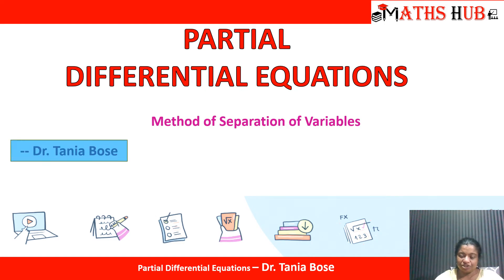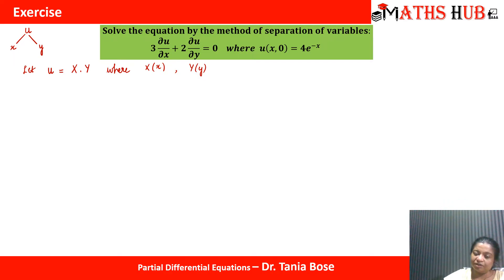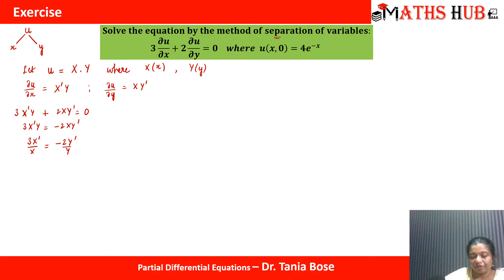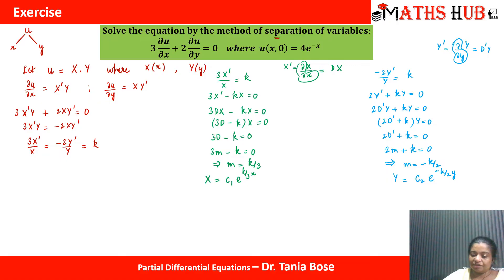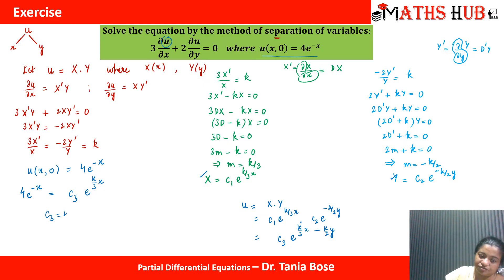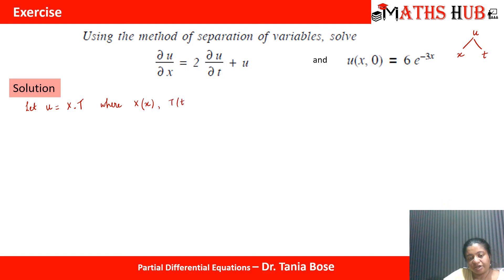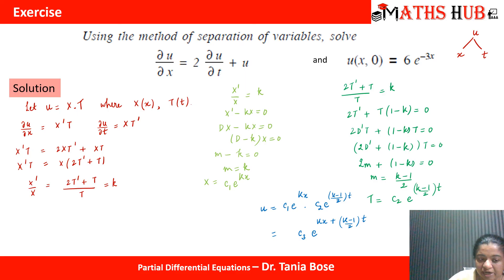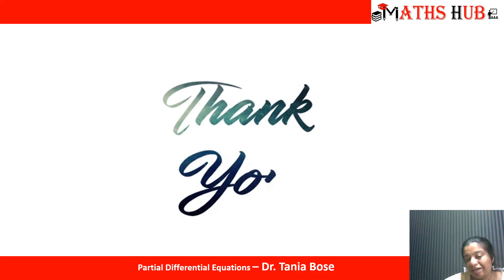Method of Separation of Variables-Part-13 (Partial Differential Equations)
This video series will focus on  Method of Separation of Variables. Examples are solved to explain each and every concept.